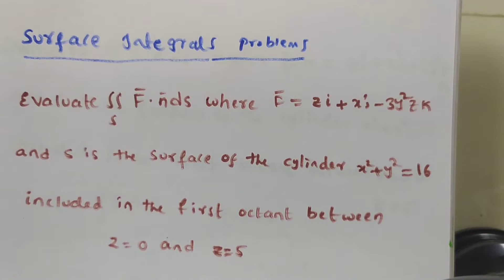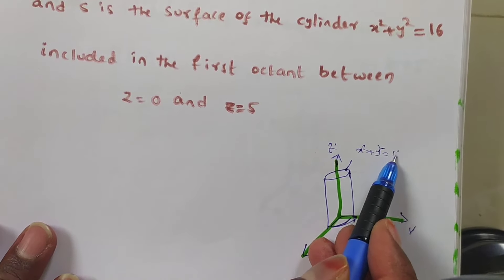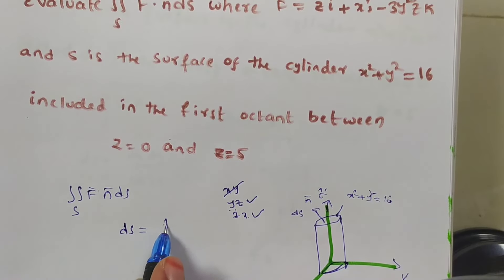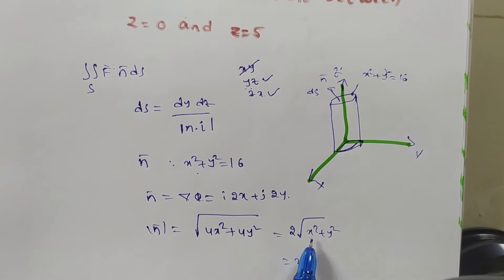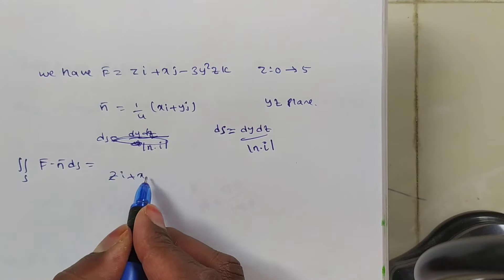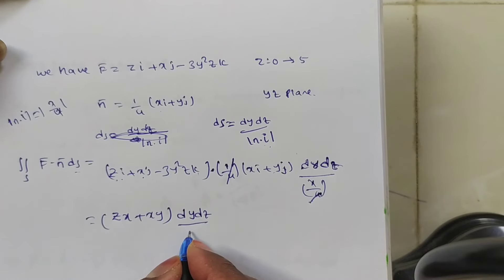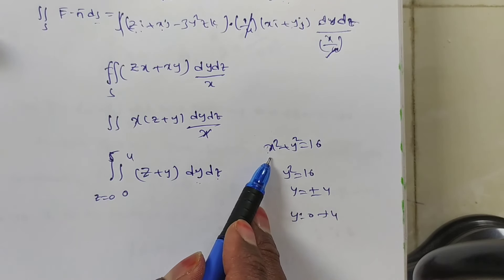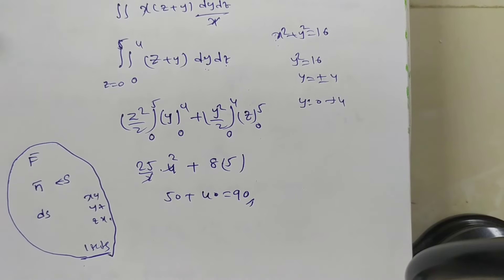Evaluation of surface integral over the cylinder in first octant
surface integration over the cylinder x^2+y^2=16 and z=0 to z=5

TEAM Education
  • 3 hours ago